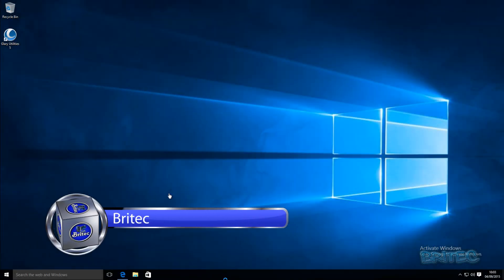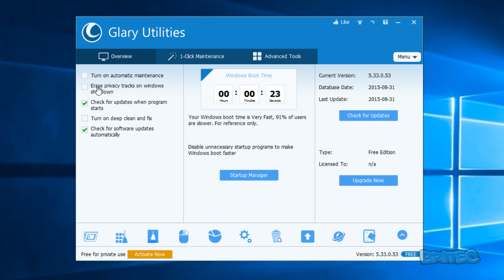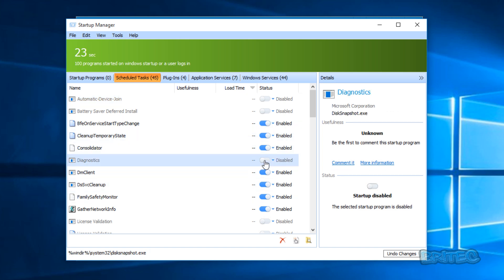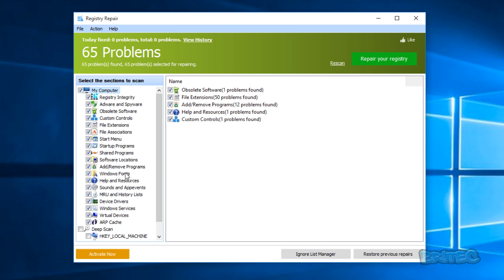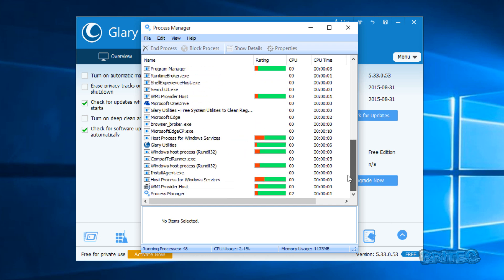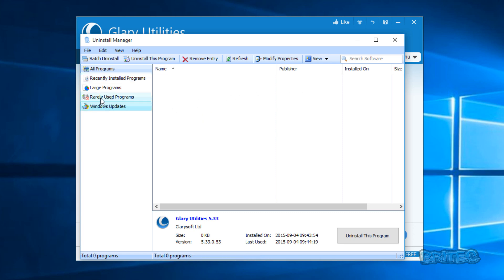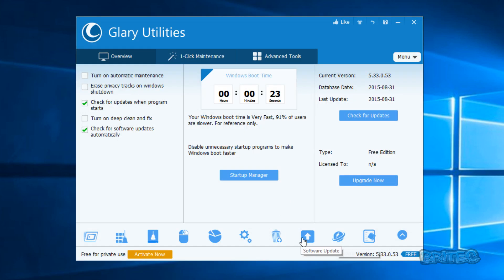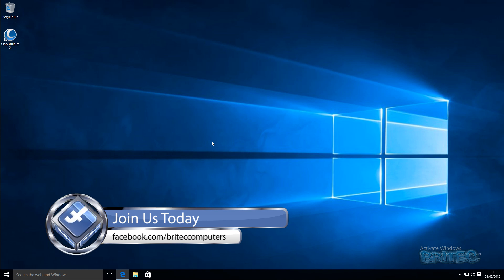Free PC Tune-up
You don't need to spend money to keep a Windows computer running smoothly.

Sometimes your computer gets sluggish and bogged down with junk files. Cleaning these areas out regularly can help to tune up your computer and give your PC speed boost. Over time the computer slows down, so its important to Clean out temporary files and the Windows registry. Another area is the browser, we use this to surf the Internet and these are susceptible to pick up unwanted plugins, toolbars and other nasty Junkware. This is what we call slow browsing. Glary Utillities can remove a lot of junk from temporary Internet files and other ares that contain junkware. Remember if you suspect your computer may be infected with malware or running slower than it should. Don't hesitate...deal with the issue right away before it gets worst. Glary Utilities 5 is not a magical cure to all computer problems, but it can help with computer maintenance, Registry Repair,  Tracks Eraser, Disk Cleaner, Program Uninstaller, Disk SpeedUp, Startup Applications

Download glary utilities 5 system utilities

Need help with your computer problems? head over to our free forum for support